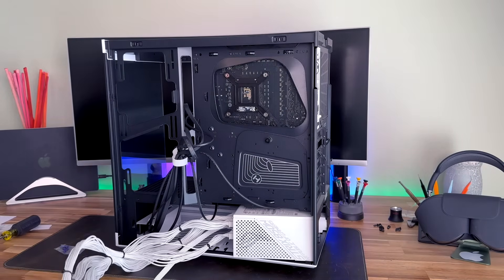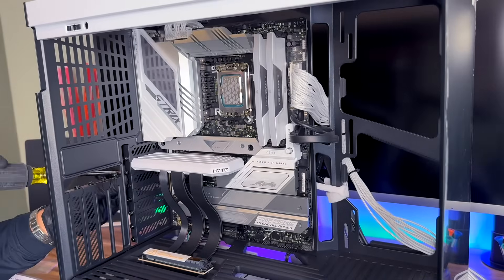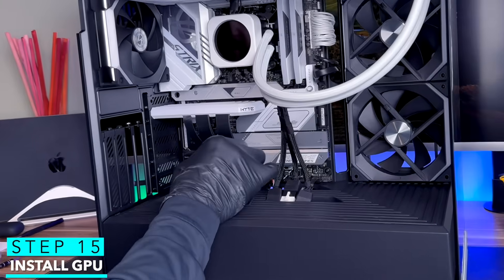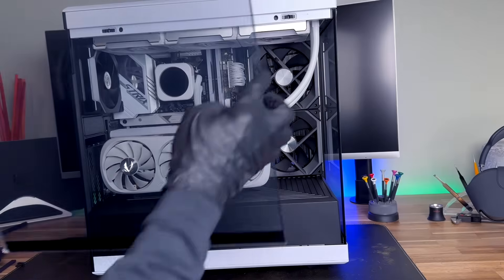The Ultimate PC For Golf Simulators! Step-By-Step How To Guide | Full Build!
In this Video I show you how to build a gaming PC to run in your Golf Simulator. Golf Sims have really advanced over the years offering realistic 4K graphics and standard computers just can't keep up with the demands. Follow me along this guide to build a 4K gaming PC that ensures you are not bottlenecking your graphic capabilities. All parts in this build are listed below as well as some budget friendly alternatives.

-Case (HYTE Y40)
-Motherboard (Asus Rog Strix Z790A)
-CPU (Intel I7 14700KF)
-Ram (Corsair Vengeance DDR5 6000 CL30)
-PSU (Asus Rog Strix 850W)
-Side Case Fans *2 needed* (Lian Li v2 140)
-Upgraded AIO Fans (Lian LI v2 120 3 Pack)
-Upgraded Rear Case Fan (Lian Li v2 120)
-Upgraded Bottom Case Fan (Lian Li v2 140)

Budget Friendly Parts List:
*Please note if getting budget friendly options some steps in the video may differ, but this is a great option to save!

-Motherboard (Asus Z790)
-CPU (Intel I5 14600KF)
-GPU (PNY 5070)
-PSU (TUF 850W)
-Side Case Fans (Corsair Dual 140)

🚨Get Special Pricing🚨 We are now able to extend discounted pricing to all of our viewers!

⛳️ Products Featured ⛳️

📽️ Projectors 📽️
Here are the projectors we've used in our sim and we highly recommend!

* The projector that works best for you, your room, launch monitor and screen size will vary.

Projector Mounts,
Extendable Mount
Low Profile Mount
*The mount you need will depend on your specific build and room size.

My PC Shelf *This is a custom made shelf with a lot of options. The kit you choose will depend on your PC dimensions and you can add any shelving material you like.

I highly recommend this turf as it is extremely durable, rolls true and still looks new after 1 year of use!

Chapters

00:00 - Intro
02:14 - Assembling Motherboard
03:37 - Preparing The Case
04:33 - Installing Motherboard
05:05 - Connecting Case Cables
05:48 - Installing CPU Cooler Bracket
06:21 - Pre-Wiring Power Supply Unit
07:55 - Installing Power Supply Unit
08:33 - Installing GPU Adapter
08:54 - Assembling & Installing AIO
11:20 - Installing Case Fans
12:19 - Cable Management
12:46 - Installing AIO LCD Display
14:07 - Connecting Lian LI Hub
15:00 - Installing GPU
15:30 - First Boot
16:08 - Outro